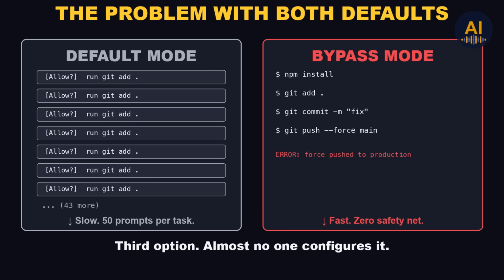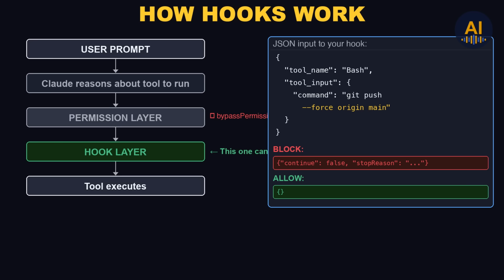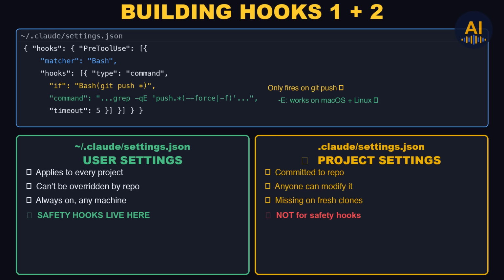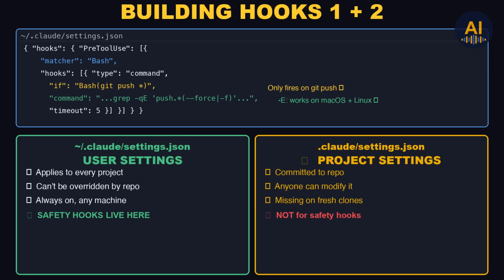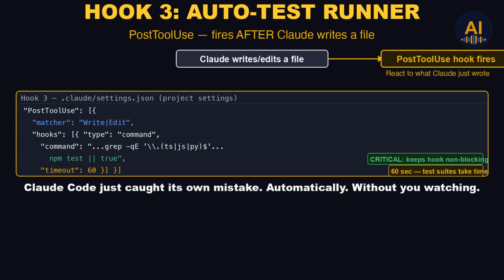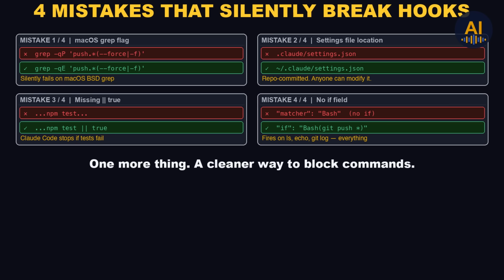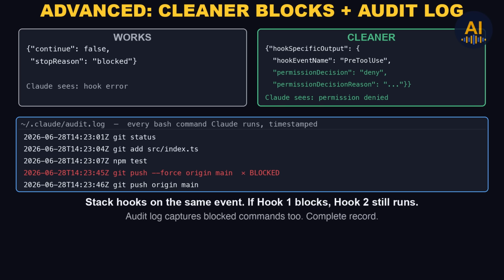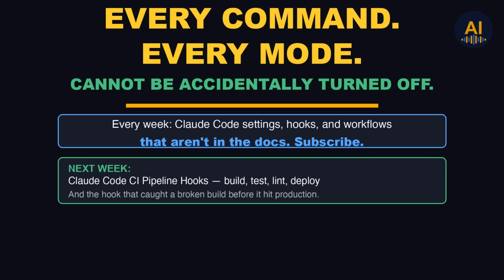Claude Code Hooks: Stop Breaking Production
Claude Code hooks: add force-push blocks, rm -rf blocks, and auto-tests that fire on every command, in every mode, even with permissions bypassed.

One JSON block in your settings file. Three hooks. A safety layer that operates below the permission system — which means it fires even when you tell Claude Code to skip all permission checks.

Chapters
0:00  Hook — three guarantees from one JSON block
0:15  The problem with both defaults
0:45  Demo — hook fires in bypass mode
1:30  What hooks are and how they work
3:00  The big reveal — below the permission layer
3:30  Build Hook 1: block force push to main
4:30  Build Hook 2: block rm -rf
5:00  Settings file placement (user vs project)
5:30  Build Hook 3: auto-run tests after every edit
6:45  4 mistakes that silently break hooks
7:45  Advanced: cleaner block format + audit log
8:30  Summary — all three hooks, every mode
9:00  What's next

Settings file location (user-level, applies everywhere):
~/.claude/settings.json

HOOK 1 — Block force push to main:
command: input=$(cat); cmd=$(echo "$input" | jq -r '.tool_input.command // ""'); if echo "$cmd" | grep -qE 'push.*(--force|-f)'; then echo '{"continue":false,"stopReason":"Force push blocked. Use the GitHub UI if intentional."}'; else echo '{}'; fi

HOOK 2 — Block rm -rf:
command: input=$(cat); cmd=$(echo "$input" | jq -r '.tool_input.command // ""'); if echo "$cmd" | grep -qE 'rm[[:space:]].*(-rf|-fr|--recursive)'; then echo '{"continue":false,"stopReason":"Recursive force delete blocked. Delete files manually."}'; else echo '{}'; fi

HOOK 3 — Auto-run tests after every file edit (project settings):
file: .claude/settings.json
command: file=$(cat | jq -r '.tool_input.file_path // .tool_response.filePath // ""'); if echo "$file" | grep -qE '\.(ts|js|py)$'; then npm test -- --passWithNoTests | tail -5 || true; fi
timeout: 60

AUDIT LOG HOOK — Log every bash command Claude runs:
command: cat | jq -r '.tool_input.command // ""' | xargs -I{} sh -c 'echo "$(date -u +%Y-%m-%dT%H:%M:%SZ) {}"' | tee -a ~/.claude/audit.log || true

MISTAKE TO AVOID — use -E not -P (macOS BSD grep has no -P flag):
Wrong:  grep -qP 'push.*(--force|-f)'
Right:  grep -qE 'push.*(--force|-f)'

Daily AI tips for technologists — developers, tech leads, engineering managers, architects, and CTOs. Every video: a named tool, a specific use case, and a copy-pasteable artifact you can try in under 5 minutes.